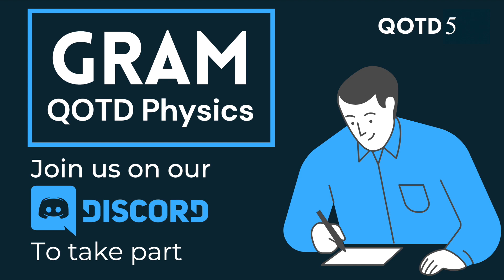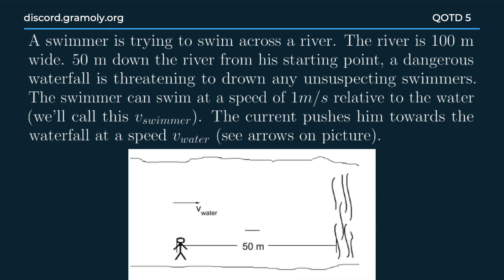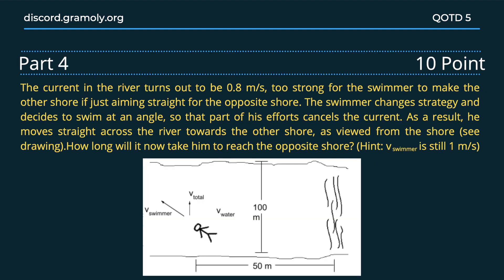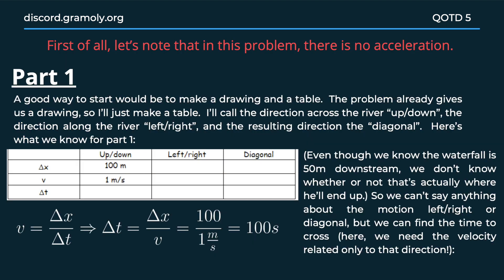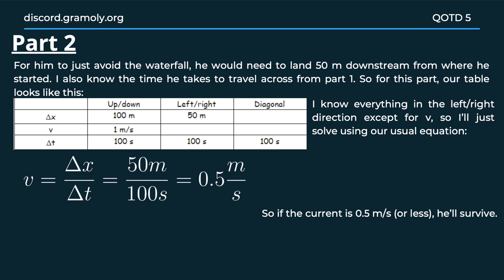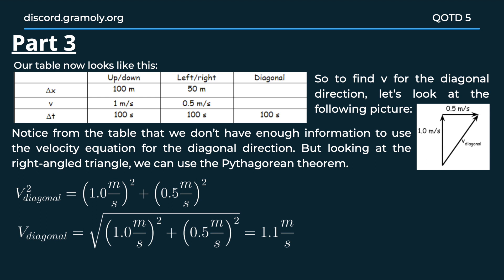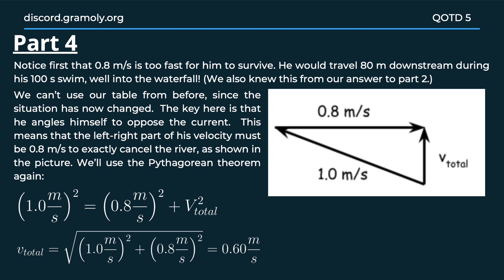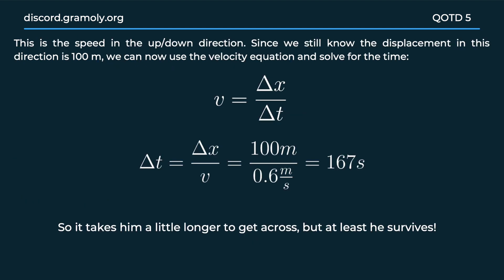The Stressed-out Swimmer | Physics QOTD 5 | GRAM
Hello there!! Here we present you the fifth video of the Physics QOTD Solution Series. Each QOTD season will have 10 problems and you will get points on the basis of difficulty of the problem. The solution will be released 2 days later. Make sure you participate!